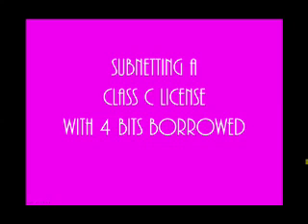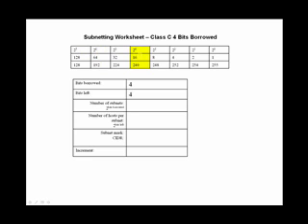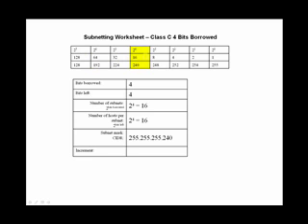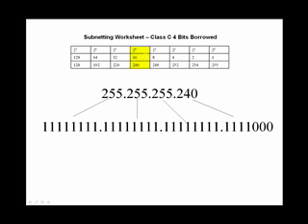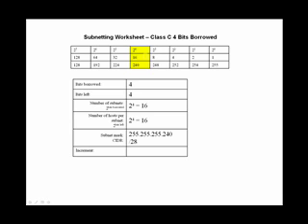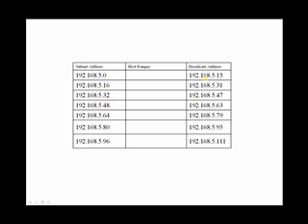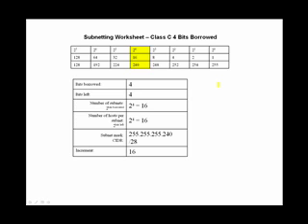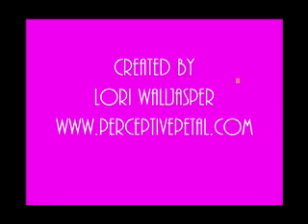Subnetting a Class C License with 4 bits borrowed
Uses Lori's Circle Shortcut